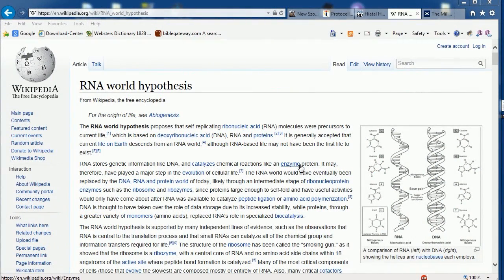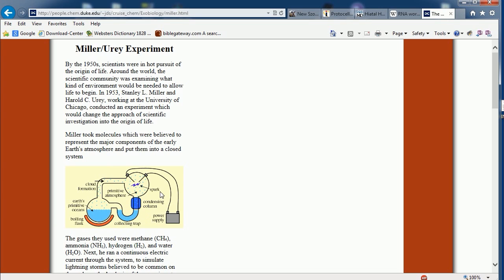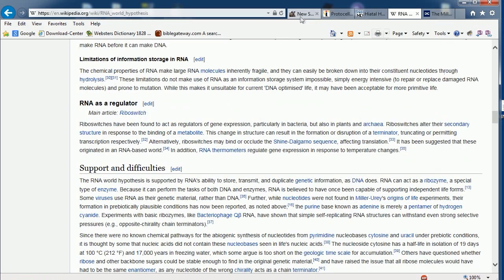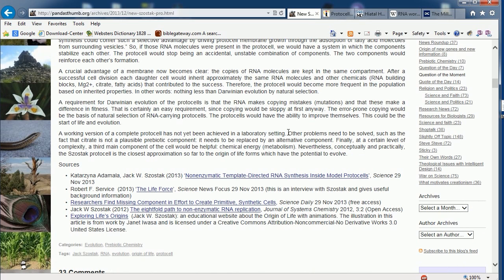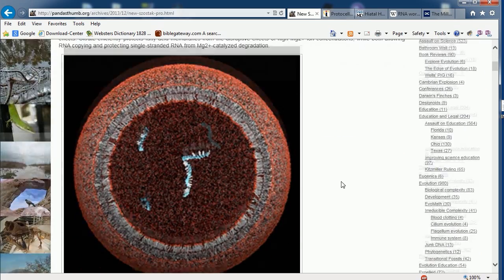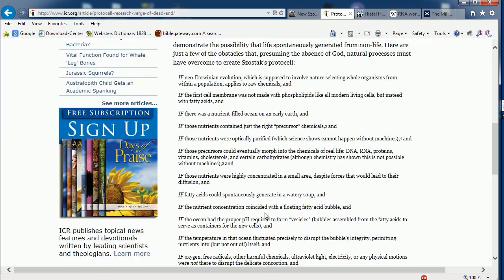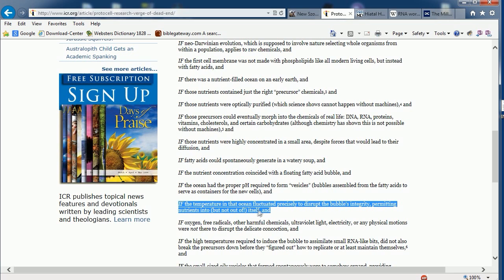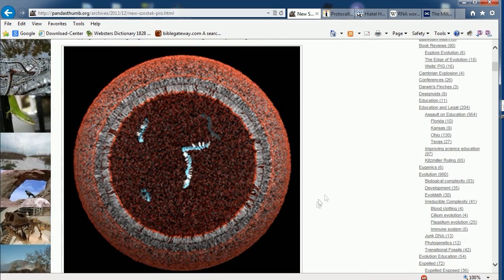ProtoCell Power! Debunking Abiogenesis through RNA. Max Bauer